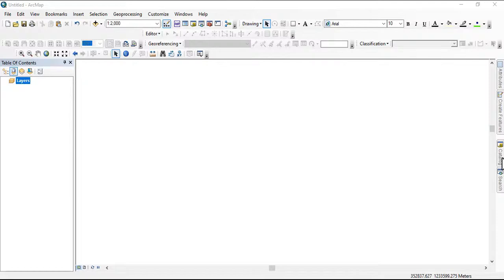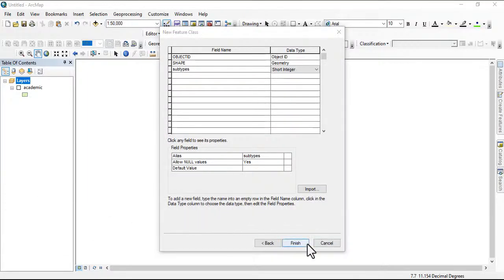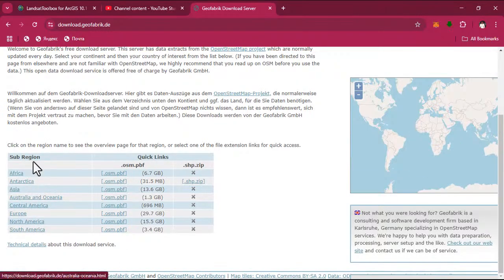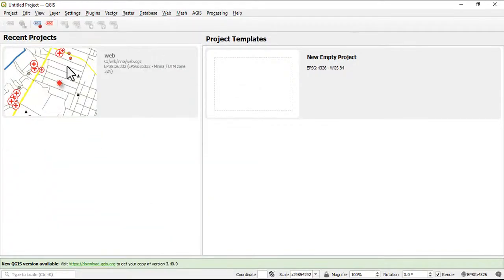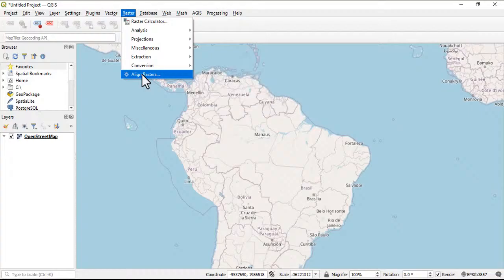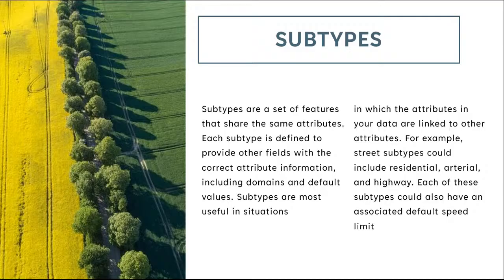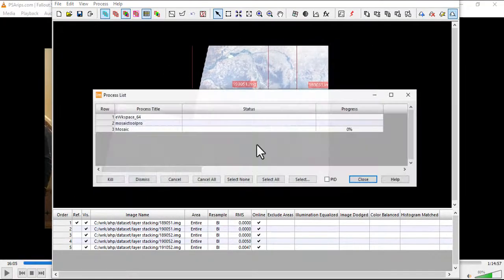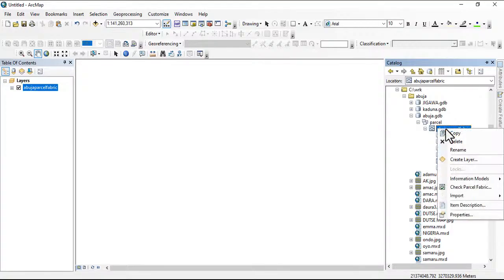ArcGIS RECAP PART 1 RECURRING STREAM